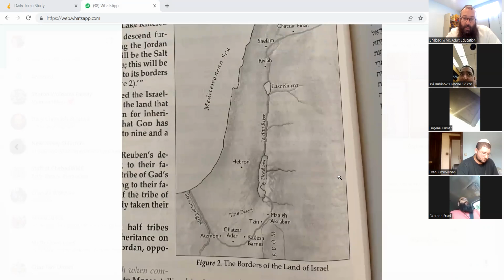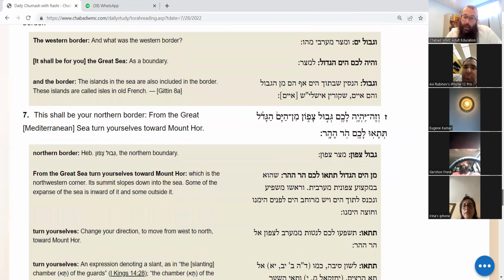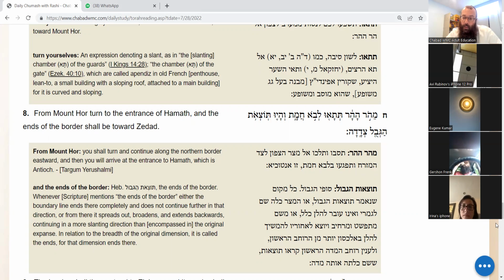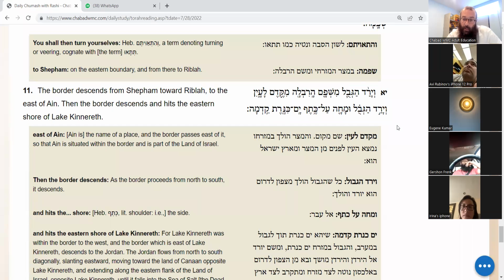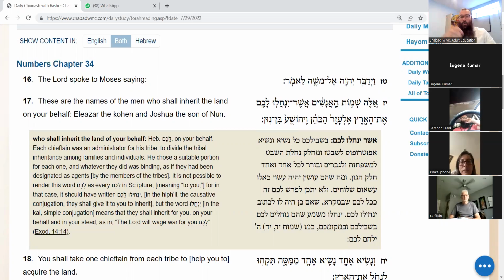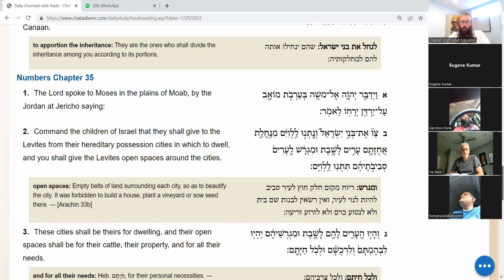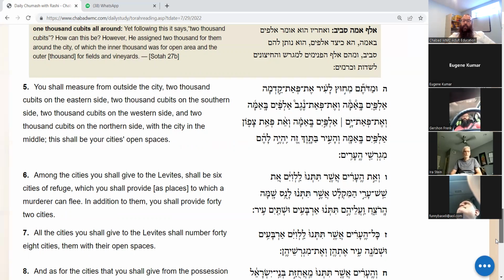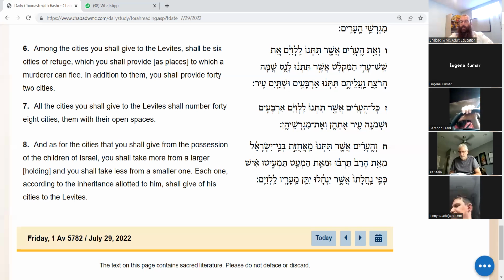Numbers 34_5-35_8